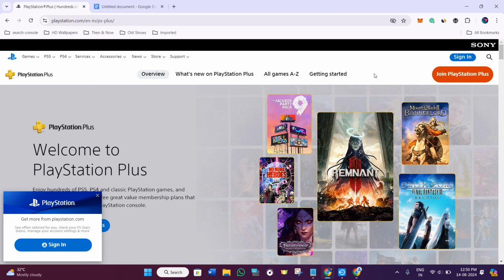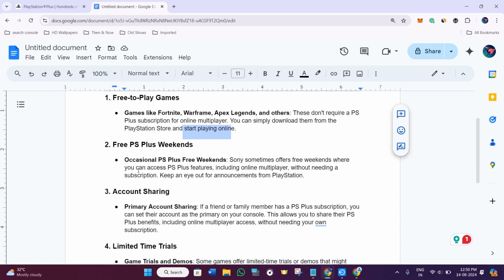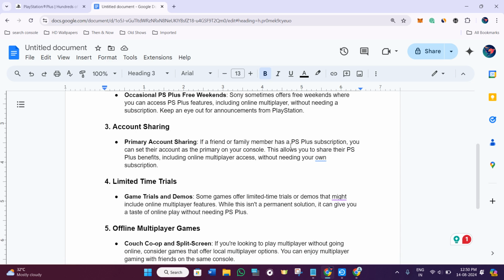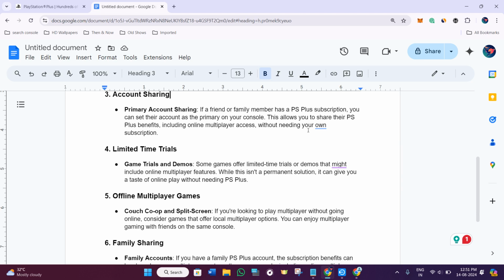How to Play Online Multiplayer without PS PLUS on PS4 Console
Welcome to Kwik Tuts! In this tutorial video, I will show you How to Play Online Multiplayer without PS PLUS on PS4 Console